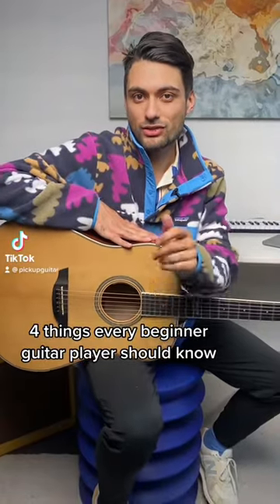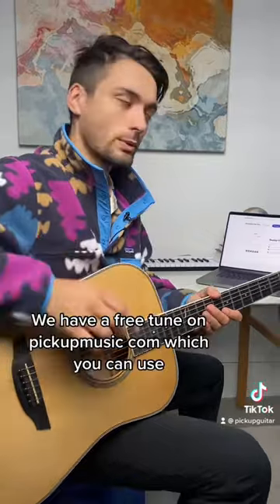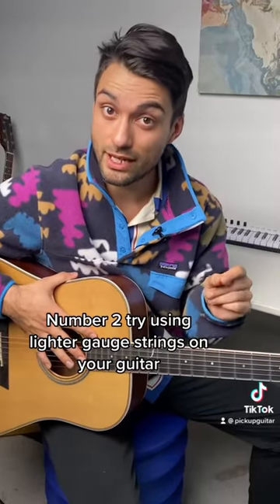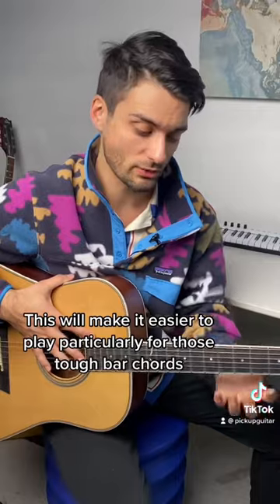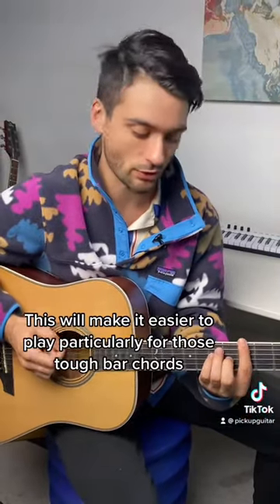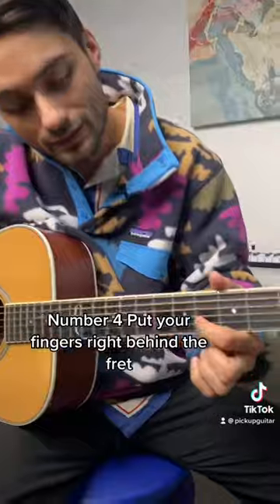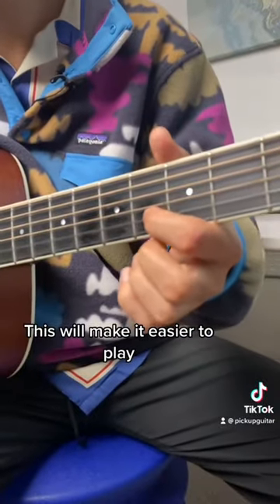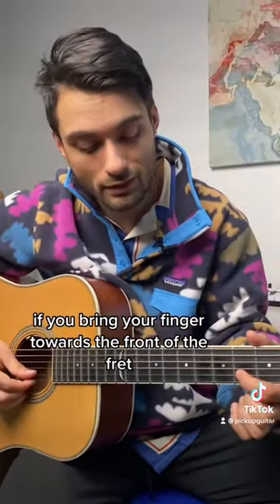4 Things Every Beginner Guitar Player Needs to Know